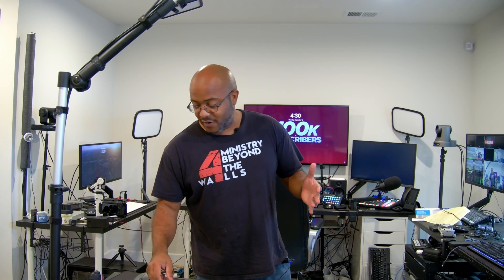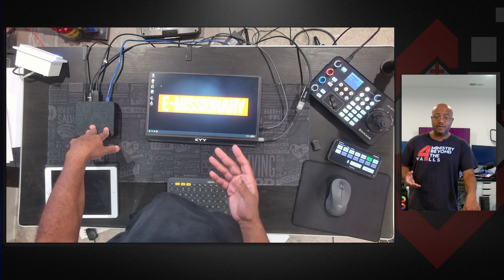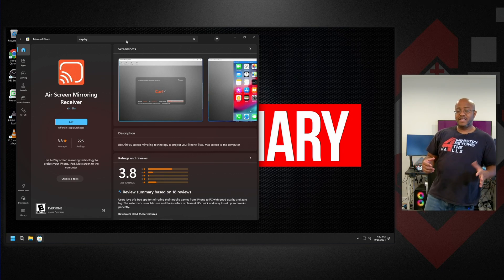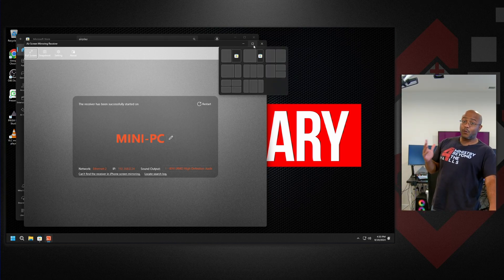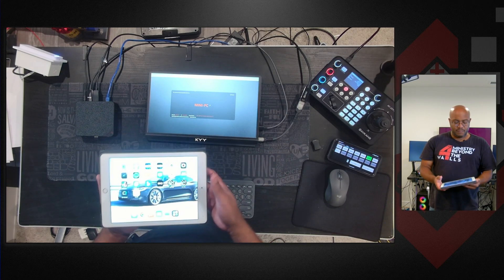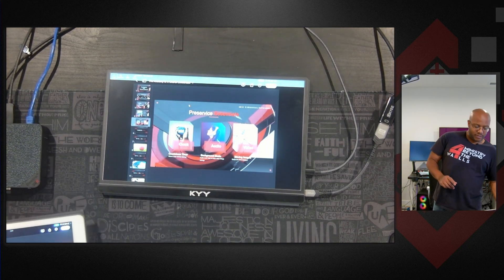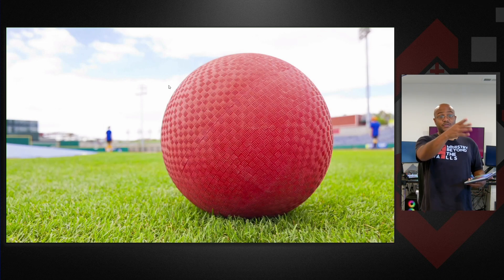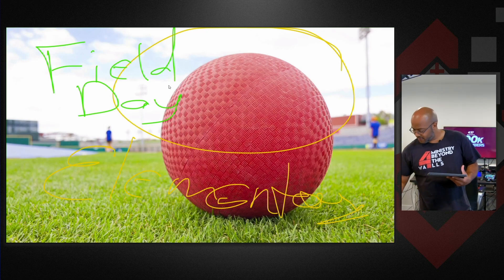How To Connect Your IPad to Your Video Switcher | Your Pastor Will Love This!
In this video, I walk you through how to connect your iPad to a video switcher, enabling you to wirelessly display content like notes or presentations during live streams or events. I demonstrate how to use a Windows PC, a free app called Air Screen, and your iPad to mirror the screen and send it to your switcher, whether you're using an ATEM, NDI, vMix, OBS, or other systems. I also share tips on optimizing your setup, like using a second monitor for multitasking. If you're looking for an easy and cost-effective way to integrate your iPad into your video setup, this tutorial has you covered!

== EQUIPMENT ==
Mini PC